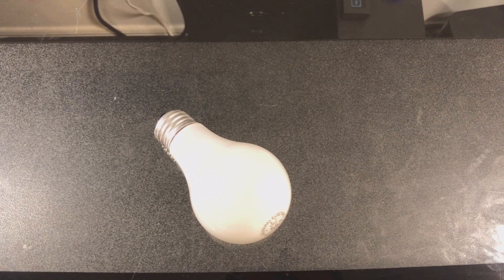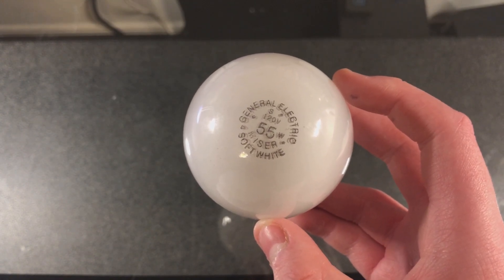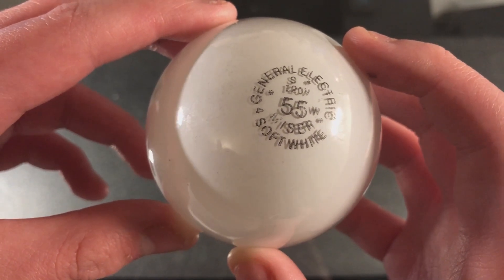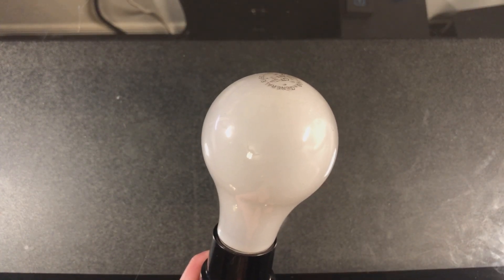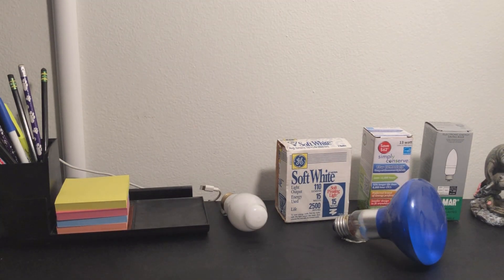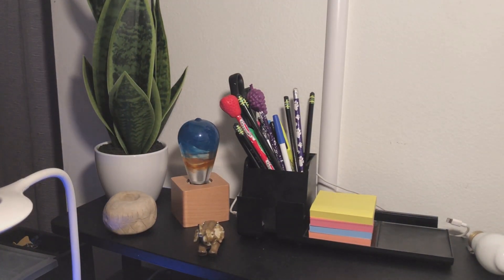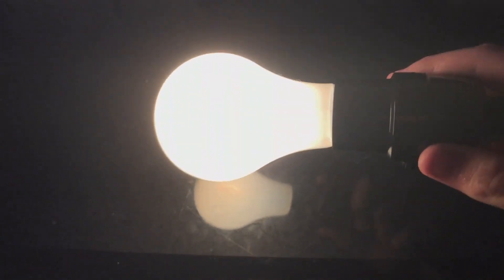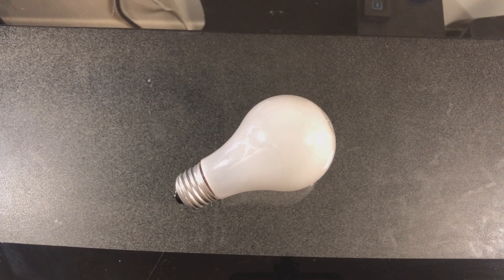GE 55-watt A19 Watt-Miser Soft White Incandescent Light Bulb - rapidstart_12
Here is a video of a GE 55-watt Watt-Miser incandescent light bulb. These were an interesting types of incandescent bulb offered by GE and others; the premise was that you could save about 5 watts or so versus using a full-wattage bulb, in exchange for a slightly reduced lumen output.

This bulb here is the 55-watt version, it was designed to replace a 60-watt full-wattage bulb. There were also 34 watts, which replaced a 40-watt full-wattage bulb, 70 watts, which replaced a 75-watt bulb, and 95 watts, which replaced a 100-watt bulb, among others, including floods and 3-way bulbs. Even lower-wattage versions were eventually added to the lineup as well, including 52 watts, 67 watts, and 90 watts, providing even greater energy savings.

I doubt any of these bulbs are still under production, halogens and mainly LEDs have taken them over nowadays. I would imagine that the standard 34- through 95-watt A19 versions are banned just like the full-wattage ones. Regardless, these were an intriguing take on energy-saving lighting at the time, fulfilling their purpose with none of the fancy stuff. No fluorescent tubes, LEDs, halogen gases, nothing crazy. Just an ordinary incandescent light bulb.

Light Bulb Specs:
Shape: Arbitrary (A19)
Brand: General Electric
Technology: Incandescent
Watts: 55 watts
Color/Finish: Soft white
Color Temperature: ~2700k
CRI: 99
Lumen Output: ~800
Base Type: Medium Edison Screw (E26)
Application: An energy-saving alternative to 60-watt incandescent light bulbs. Can be used anywhere a 60-watt bulb can be used.
Date of Manufacture: 1990s?